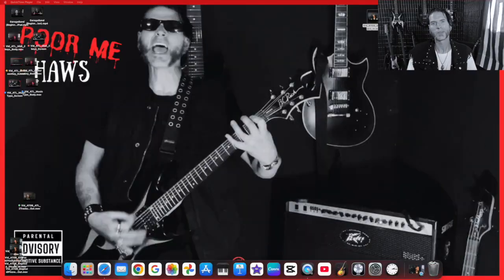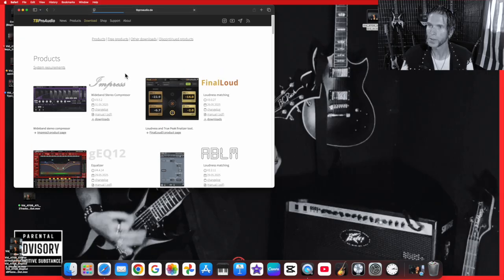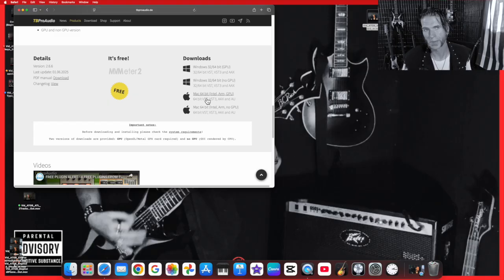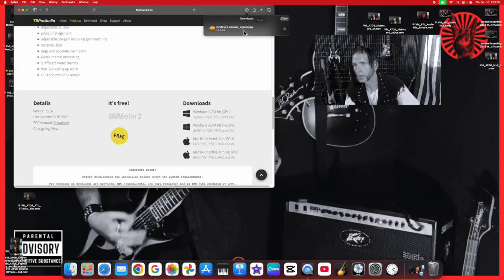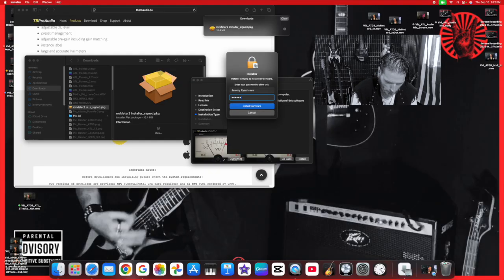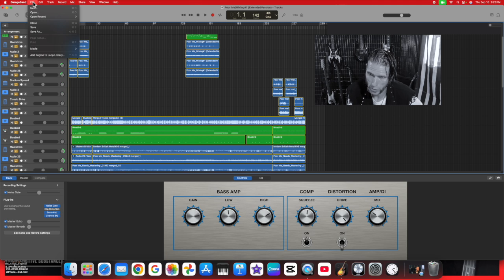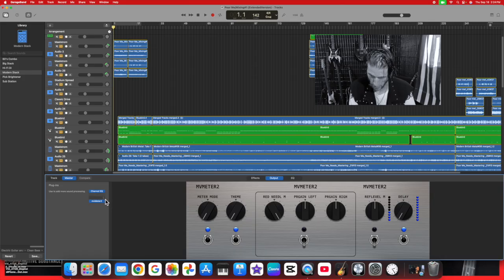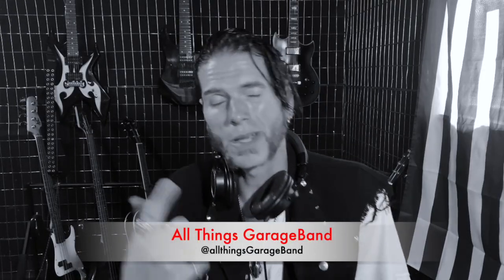How To Download And Install mvMeter2 Plugin In GarageBand (Free VU Meter 3rd Party Plugin) Pt.1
Learn how to find, download, install  the MV Meter 2 plugin in GarageBand on your Mac! 🎚️
This free VU meter plugin is perfect for monitoring your mix levels and getting a professional, balanced sound. In this step-by-step tutorial, I’ll show you exactly where to get MV Meter 2, how to install it, and how to make sure it shows up inside GarageBand.